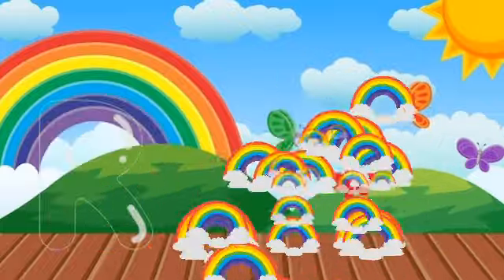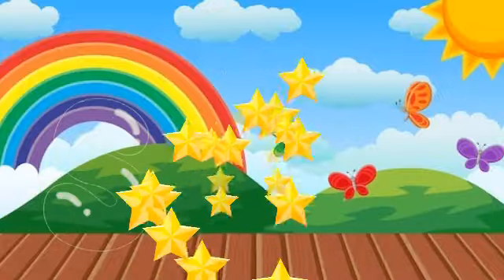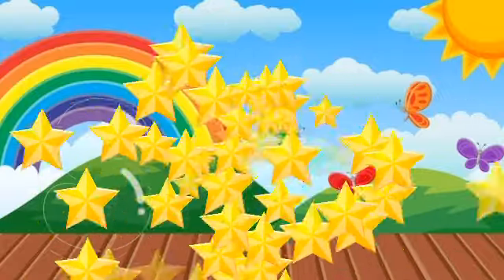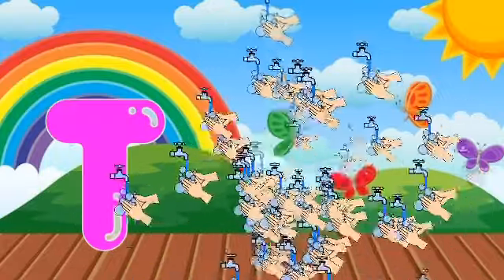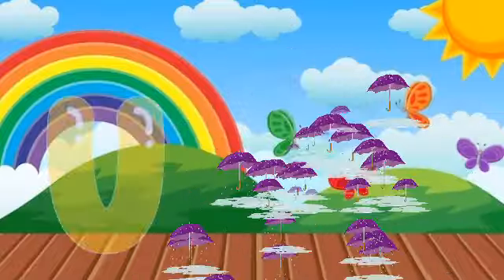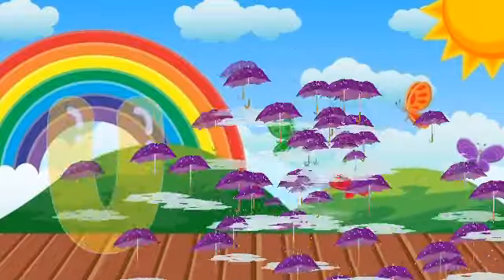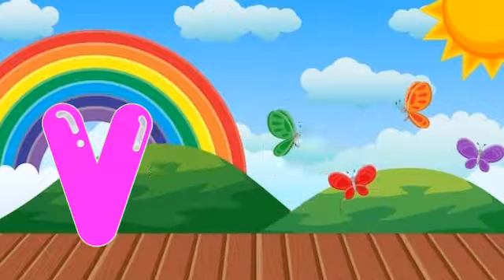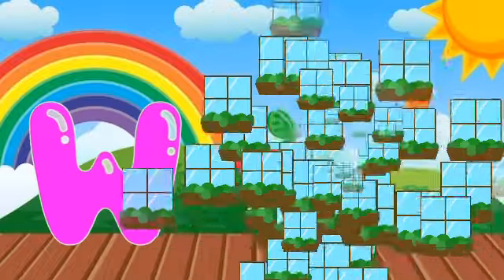a for apple b for ball c for cat lAlphabet l Alphabet phonics song for kids l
abcd cartoon
abcdefg
a is for apple
animated
abcd song
alphabets
a b c d
apple
toy
toys
alphabet
learning
toddlers
kids
abcd
phonics song
abcde
a for apple b for ball
letter recognition
basic vocabulary